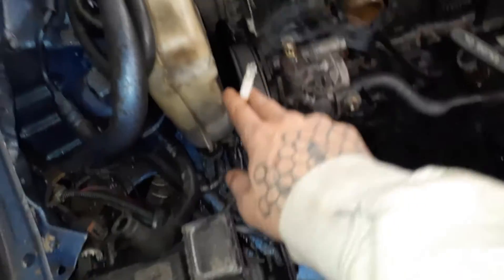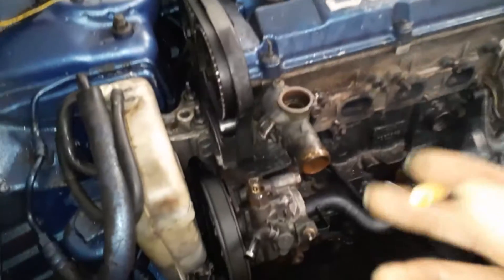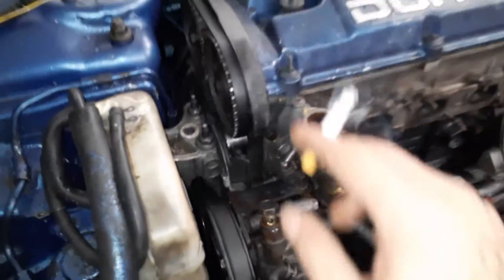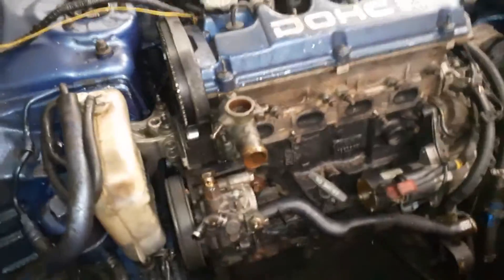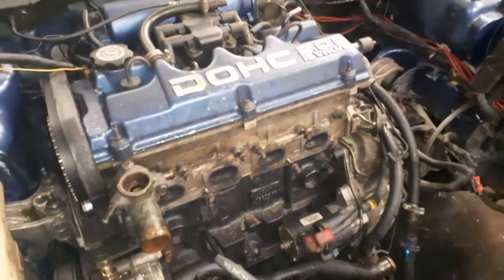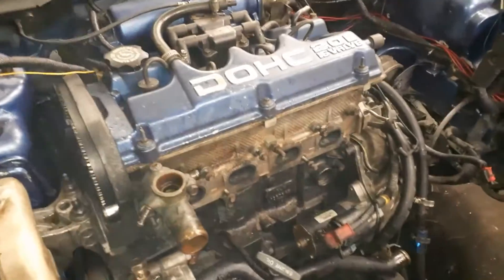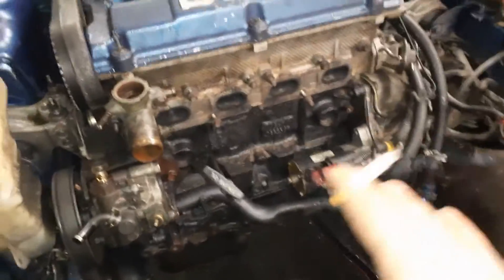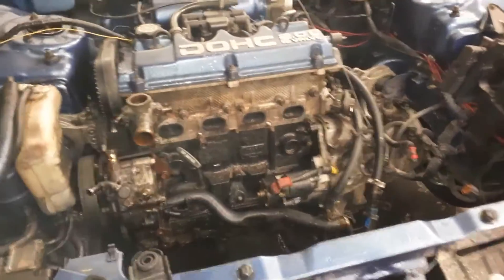Widebody Eclipse: Getting ready for new head gasket and more new parts. 😁😁😁